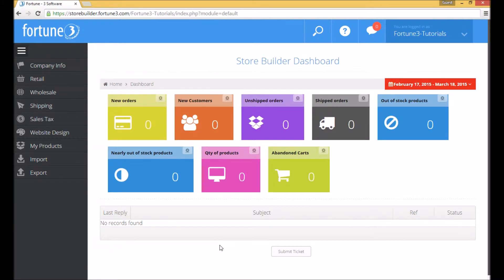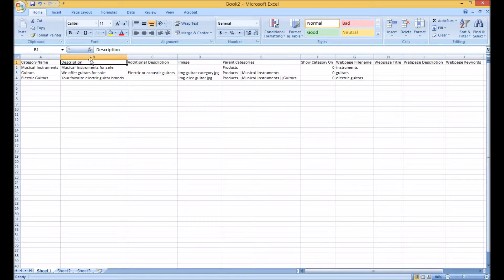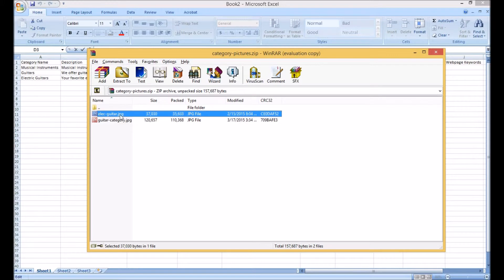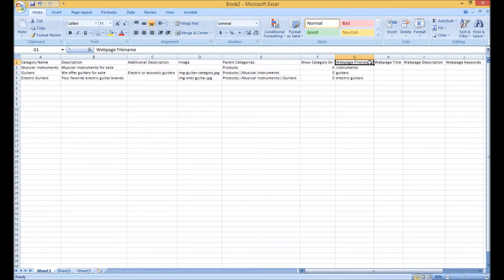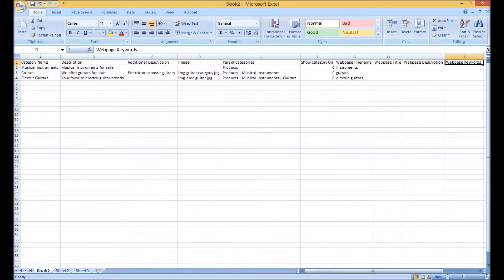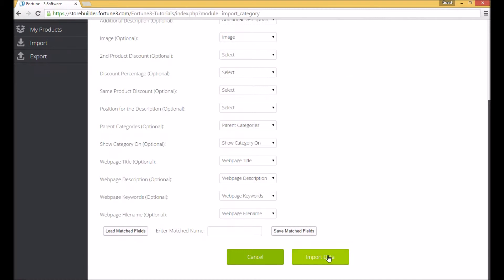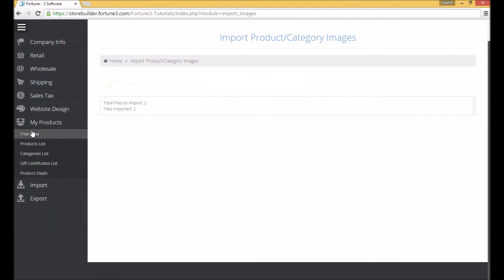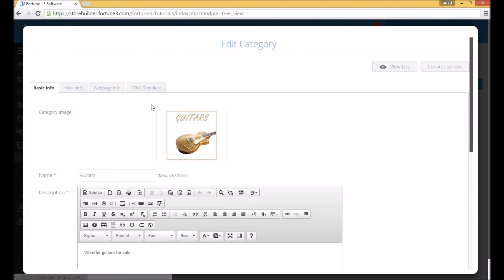Import / Create categories and subcategories for your online store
Watch this video to learn how to properly import categories and subcategories for your e-commerce shop.

Show Category On:
Use 0 to show this category on both Retail and Wholesale sites.
Use 1 to show this category only on the Retail site.
Use 2 to show this category only on the Wholesale site.
Use 3 to not show this category on any site.
If it is not imported for a new category, this field is by default imported as "0".